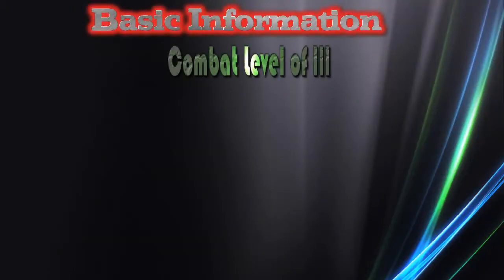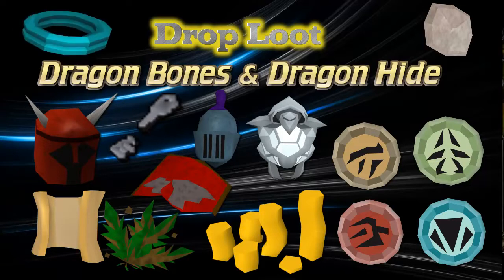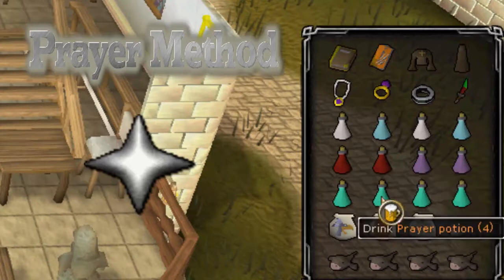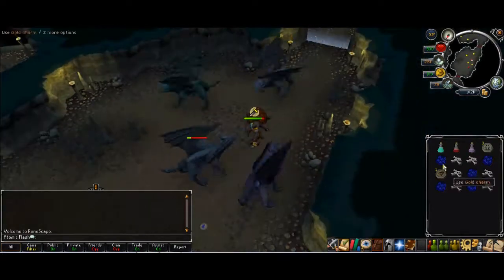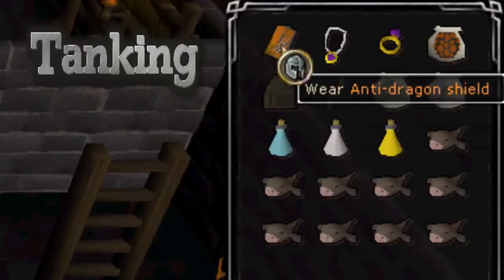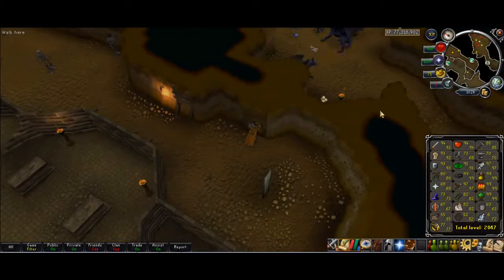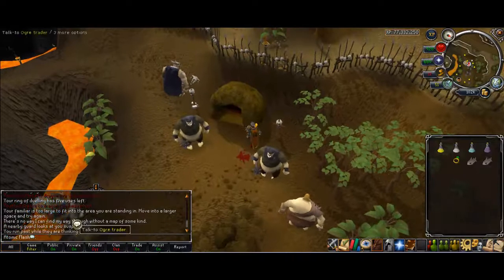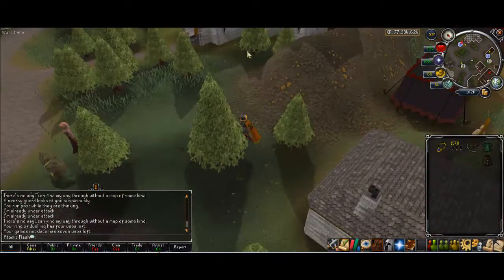Runescape Blue Dragons Slayer Guide Commentary Melee